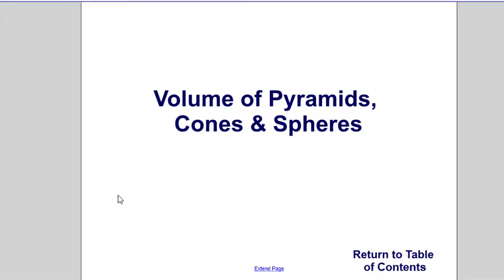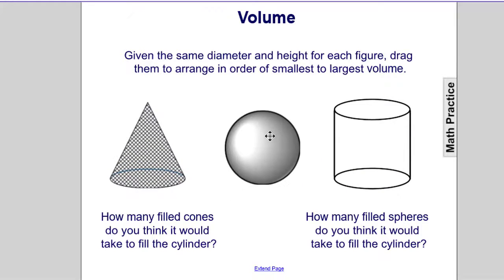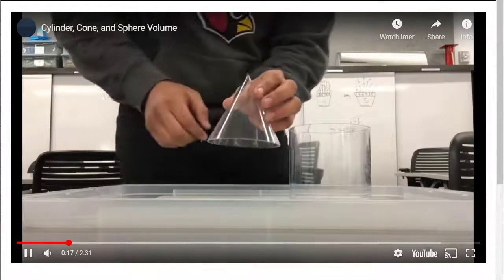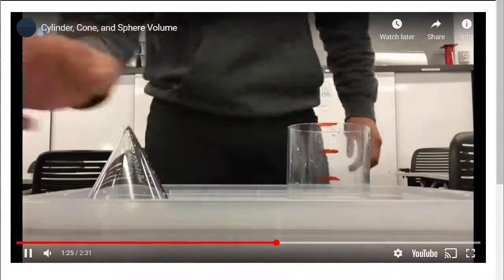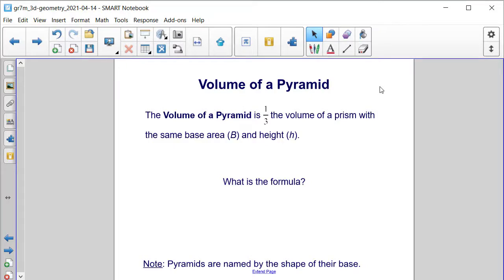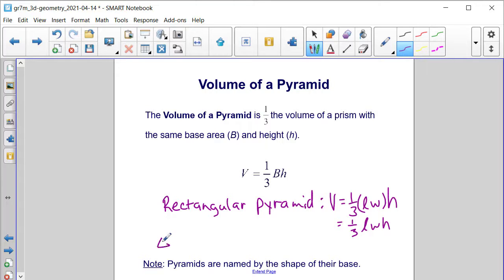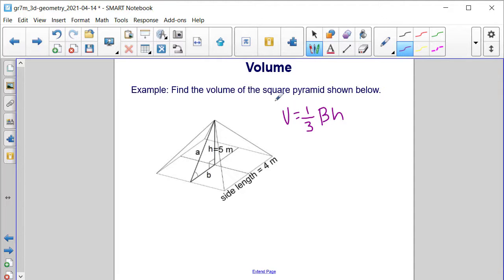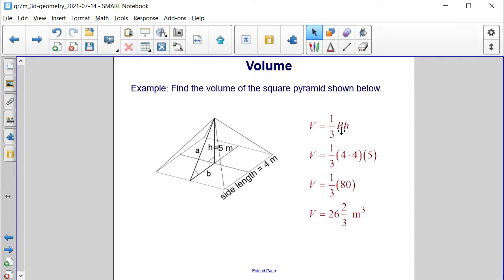Volume of Pyramids, Cones and Spheres Part 1